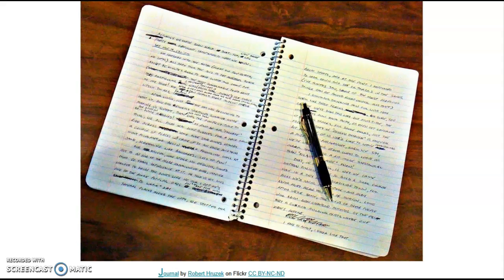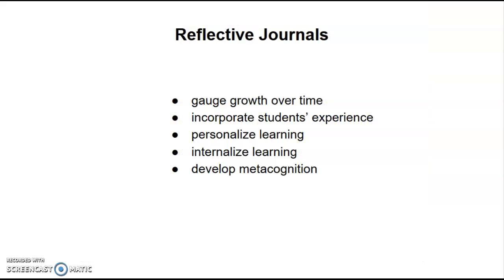Alternative Assessments Video (Part 2)